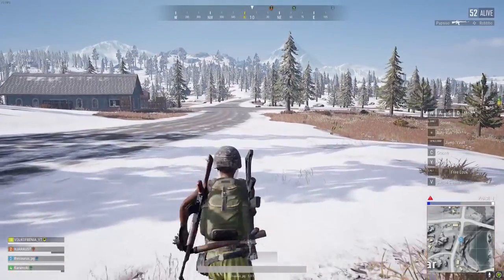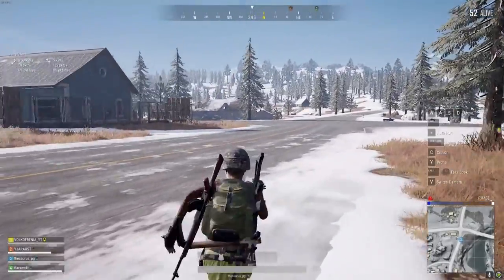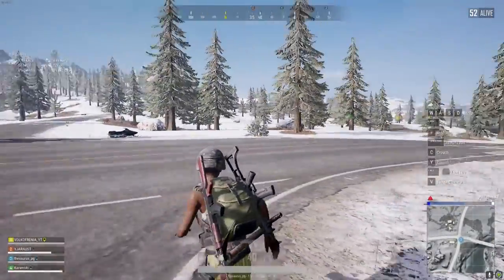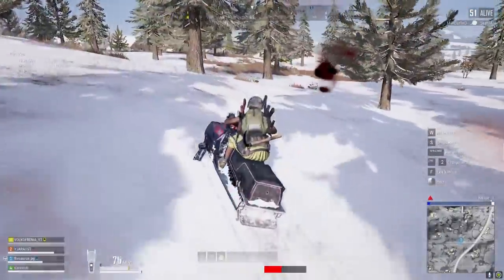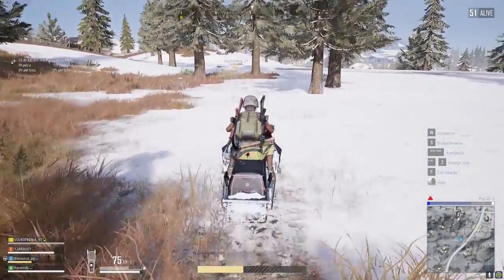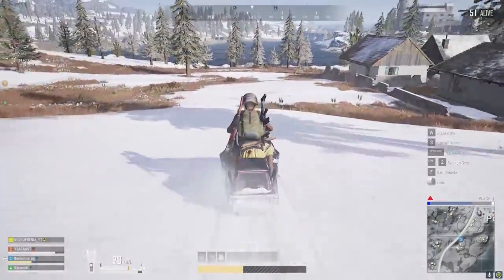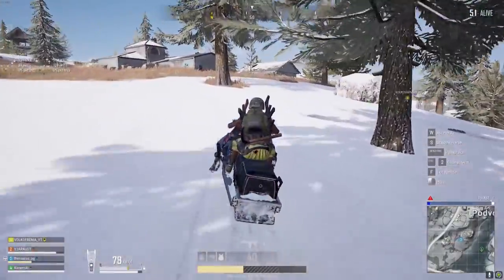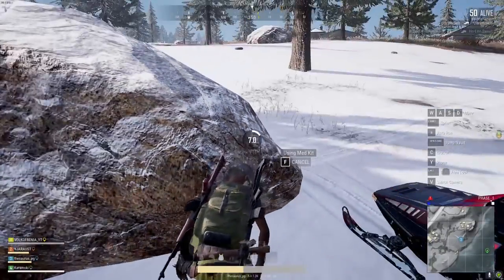THE SNOWMOBILE - PUBG NEW VEHICLE (New Map)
This is the Snowmobile in PUBG. It only spawns on the new snow map Vikendi. The Snowmobile is great on snow and ice but difficult to use on other terrain.

Playerunknown's Battlegrounds.